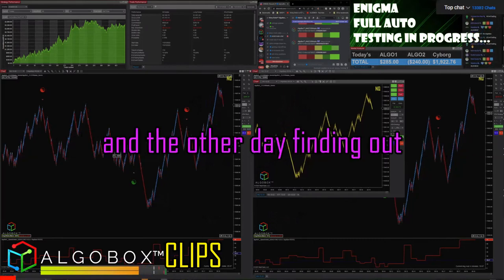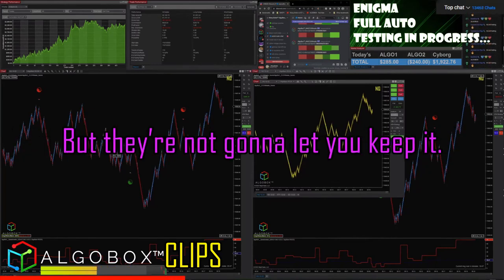Trader Funding Programs: What you NEED to KNOW | APEX TOPSTEP FTMO EARN2TRADE LEELOO Evaluations